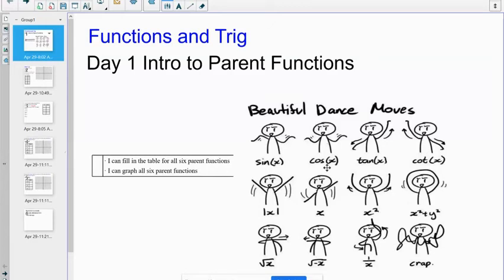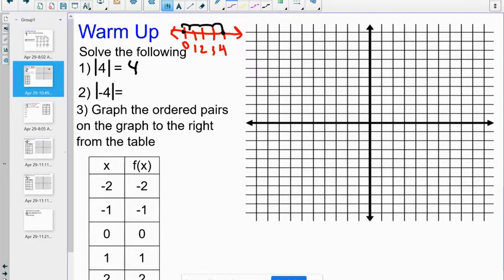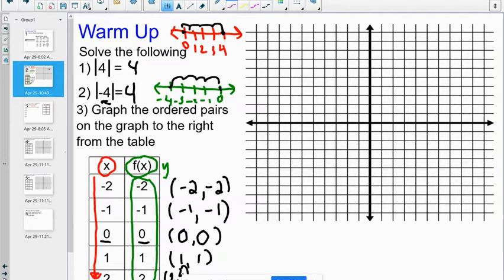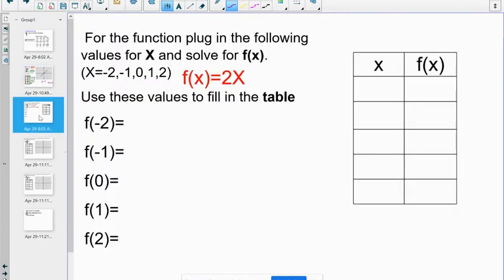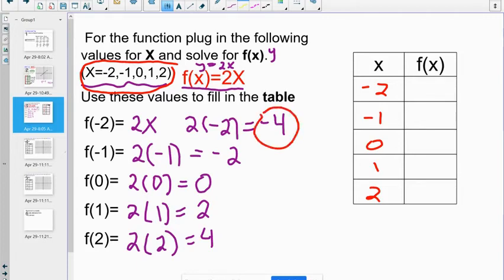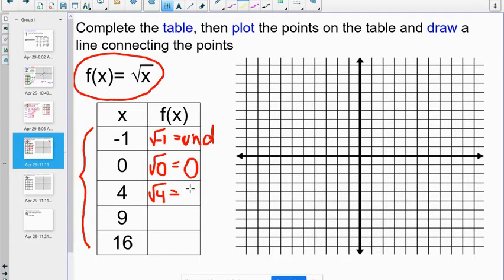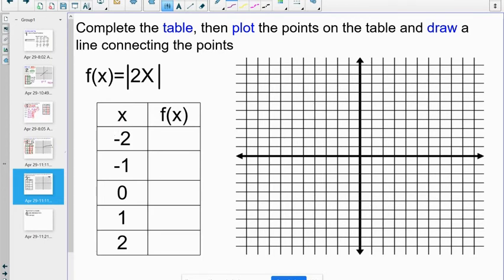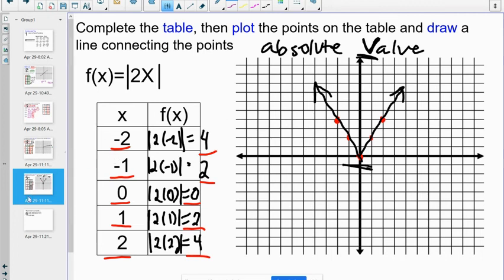Unit 4 day 1 Parent Function Intro